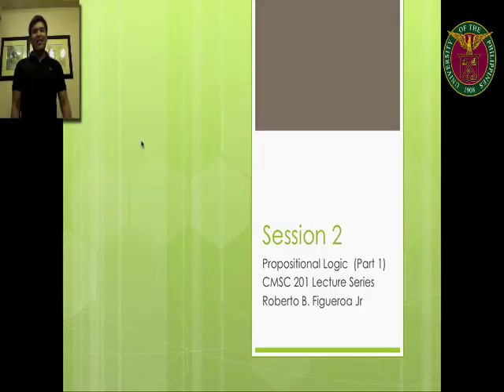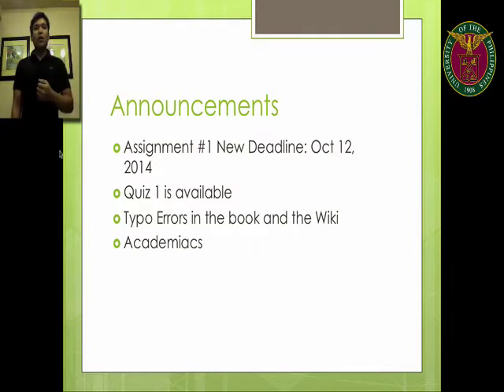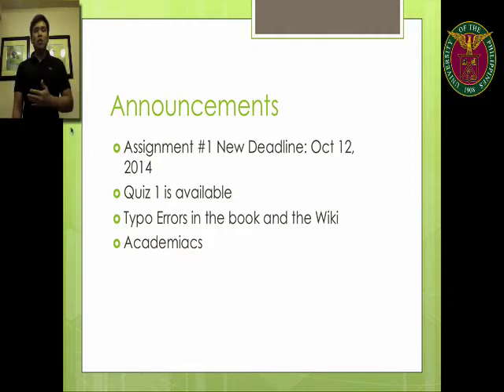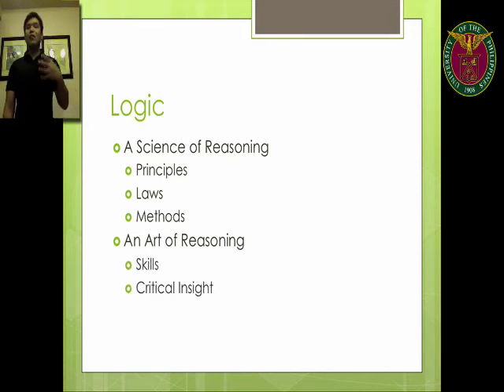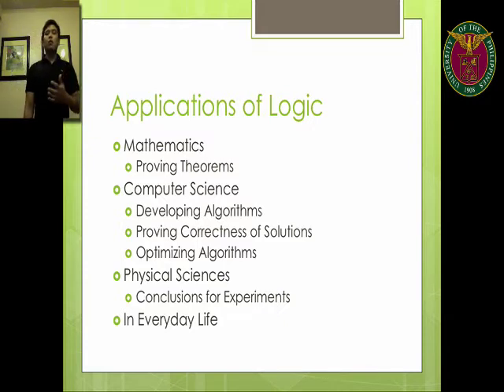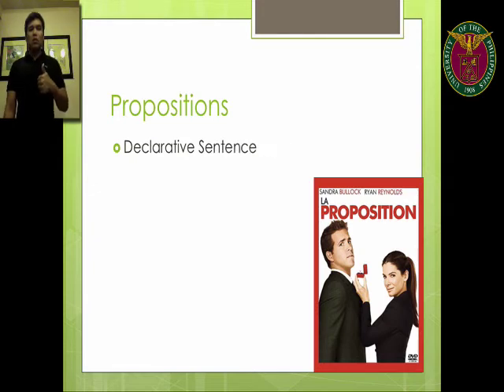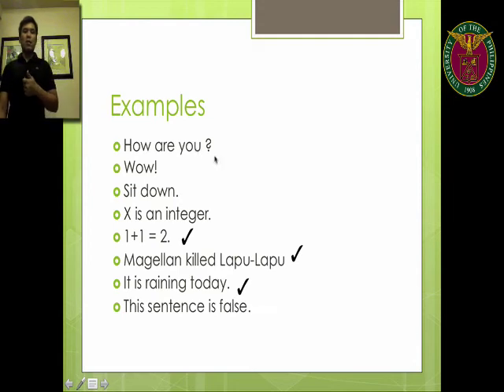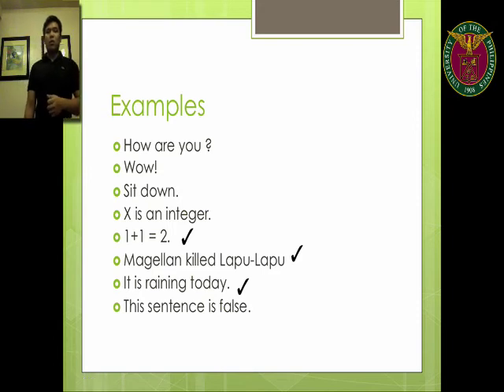Session 2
Propositional Logic (Part 1)